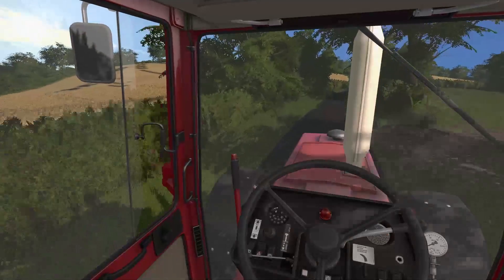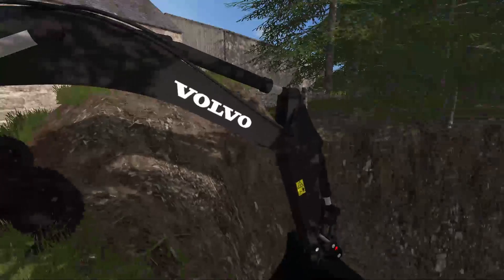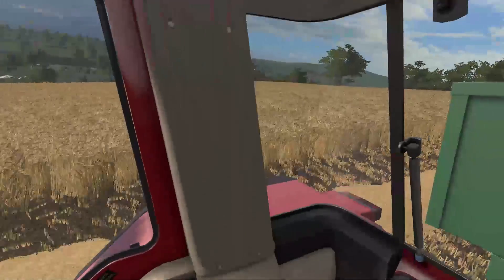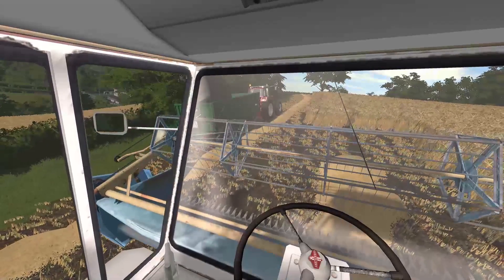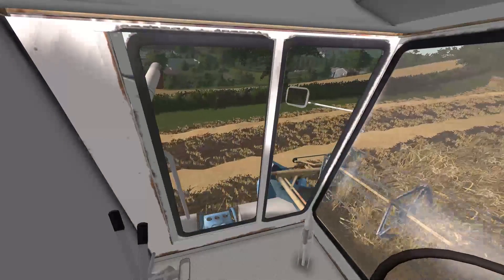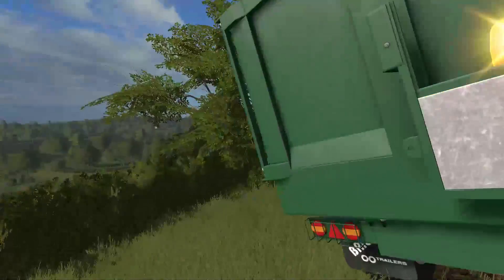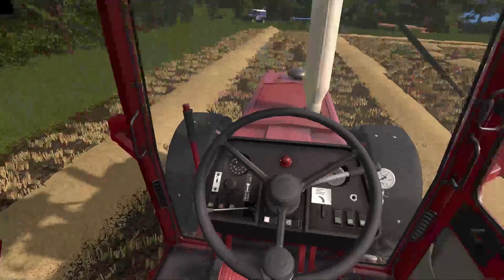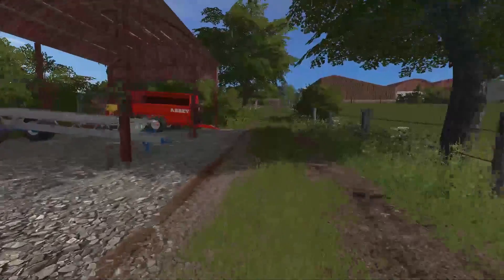A DAIRY MANS DIARY - DIGGING HOLES AND BREAKING STUFF!| MEADOW GROVE FARM | FS17 - Role Play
Howdy Folks!

Frank was making some excellent progress today with his harvest...until he wasn't! and now he has some serious problems to face!

A big thank you to Nathan 6930 for allowing me to use his updated map. Go and check him out on facebook @

Check out some other great content